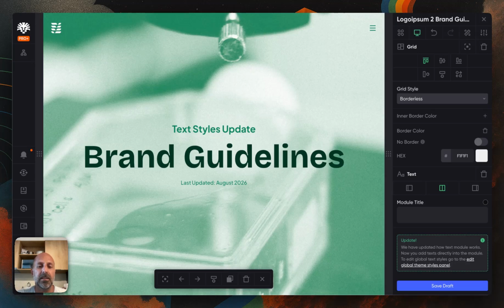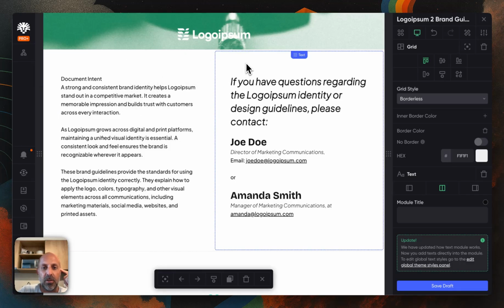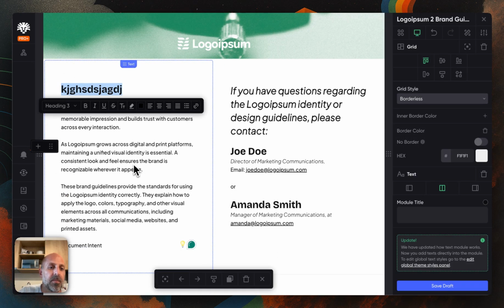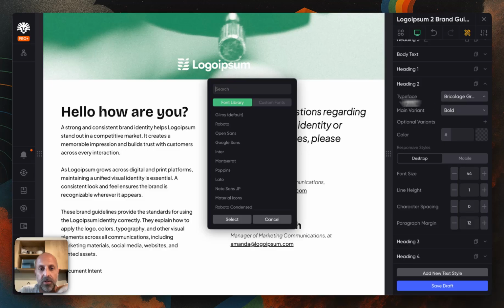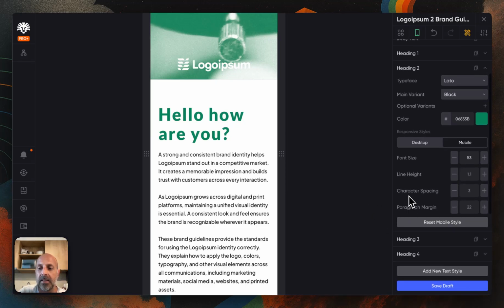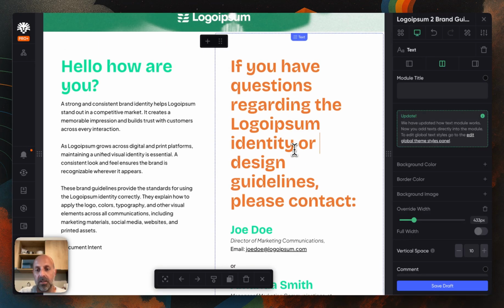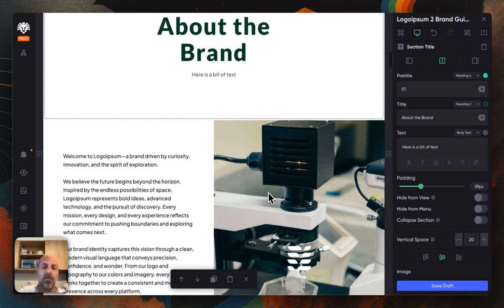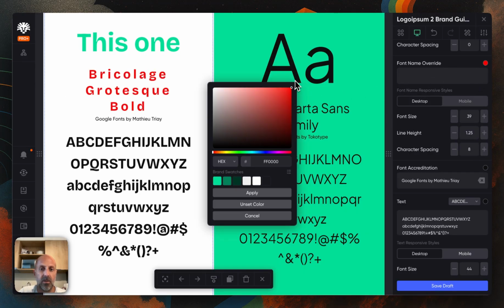Text Styles Update Demo Walkthrough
Text Styles are here — the biggest update we've ever shipped to Bravemark.

In this video, I'll walk you through the new Text Styles system: how to create custom text styles and apply them to individual text elements across your brand guidelines. Full control over font size, letter spacing, line height, paragraph spacing — with separate sizing for mobile breakpoints.

By the end, you'll know exactly how to use Text Styles to build more customized, design-detailed brand guideline layouts in Bravemark.